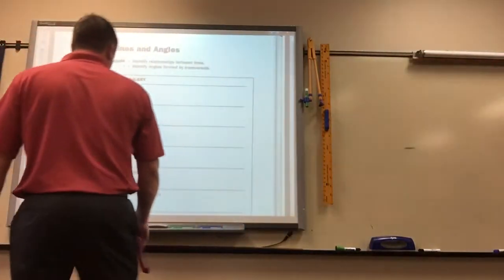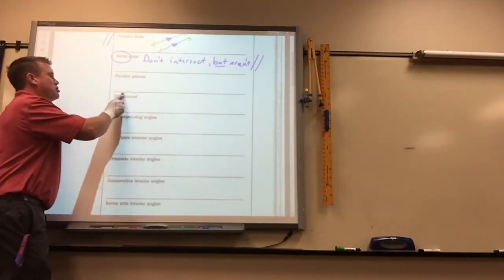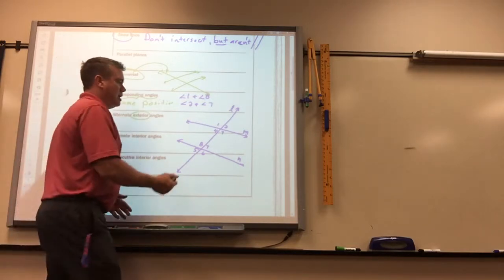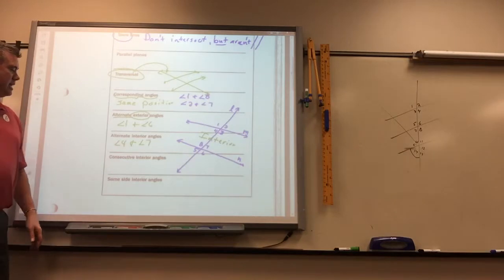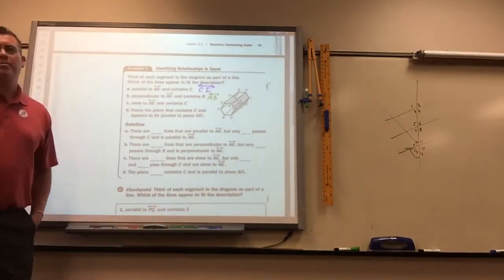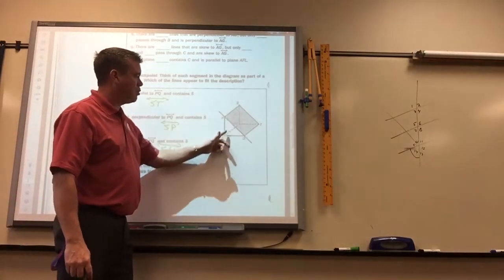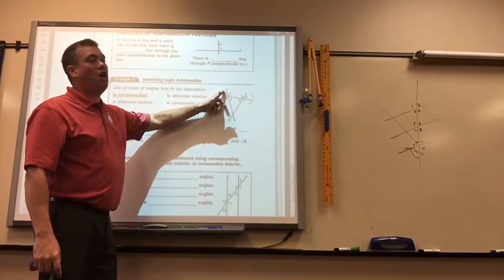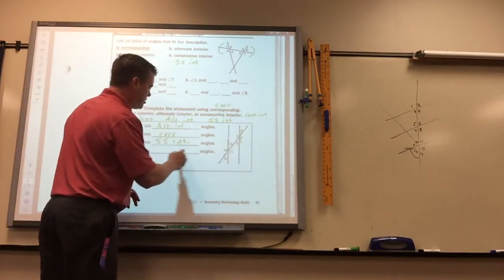Chip 3.1 Lecture